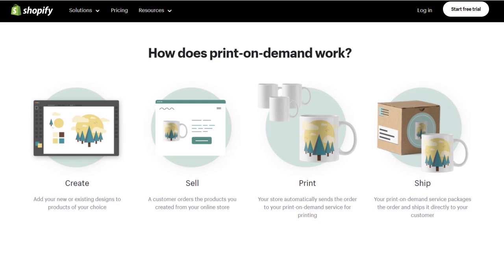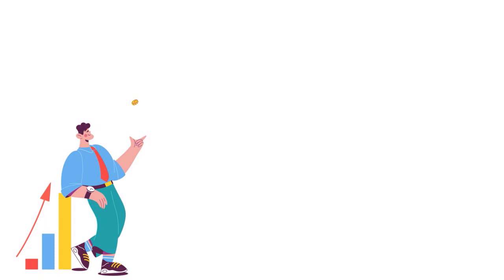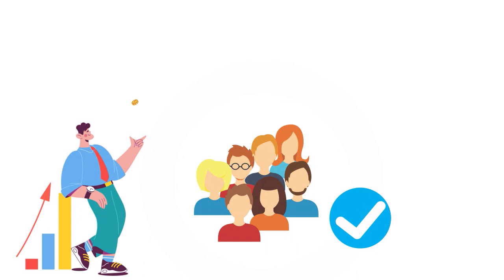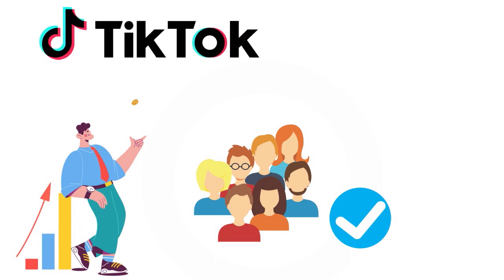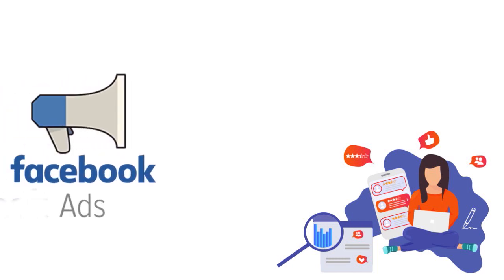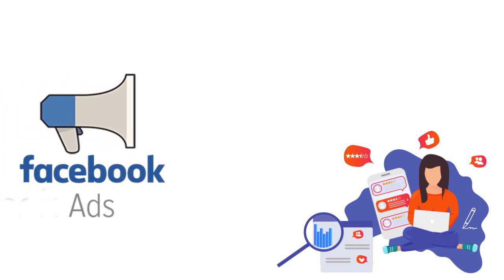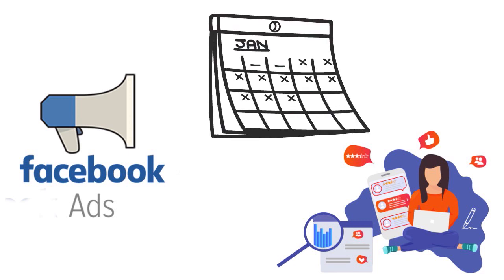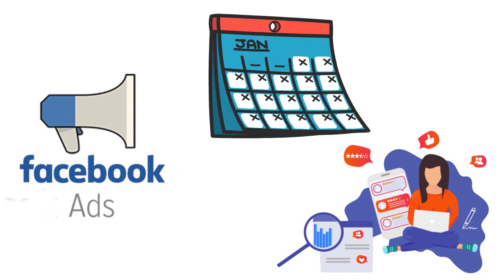Print on Demand Shopify Store 2026: How I Built My First One And How You Can Make Massive Cash Too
Making my first print on demand Shopify store in 2026 felt like watching my own digital empire rise from thin air and now I’m showing you how to build yours too, friend. And gosh, pal, you look like the kind of entrepreneur who could upload a design at 2 AM and still make a customer in California whisper “genius” while checking out. Recent U.S. ecommerce data shows that over 74 percent of new store owners underestimate how predictable print on demand success actually is, even though the winning patterns are shockingly clear once you know where to look. In this video, I’m walking you through my journey in a way that hints at the real secrets without spoiling the parts you need to watch from beginning to end.
_Alright bestie, come sit next to me on this imaginary couch because hmmm… let me tell you what happened the day I launched my first print on demand Shopify store. I was in Denver, Colorado, sipping a latte that tasted like ambition and mild panic. My inner voice whispered “Sir, are we sure this design is cute enough to go viral?” I hit publish anyway. Then at 3:17 PM, my phone buzzed. First sale. I blinked twice. I whispered “Is this real life?” I paced around my Airbnb like a man who had just discovered fire. That moment changed everything for me and I want you to feel that same spark of possibility today._
This video is for every U.S. entrepreneur who wants clarity, confidence, and a little comedic oxygen loss along the way. If you start wheezing from laughter, just know that was absolutely part of the business plan.
✨ **WATCH** this video to catch every detail that could change your ecommerce journey.
💬 **COMMENT** your state so I know where my brilliant community of builders is tuning in from.
📤 **SHARE** this with a pal who keeps saying “I’ll start my store next month.”
👥 **TAG** someone who needs a gentle push toward greatness.
👍 **LIKE** because your support helps this community grow.
We’re building dreams here, friend. One laugh, one design, one sale at a time.